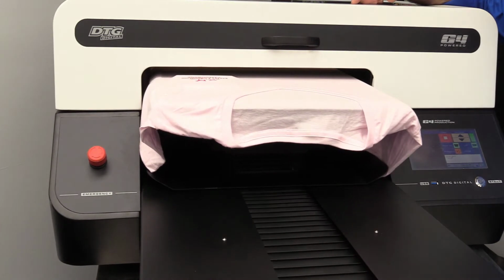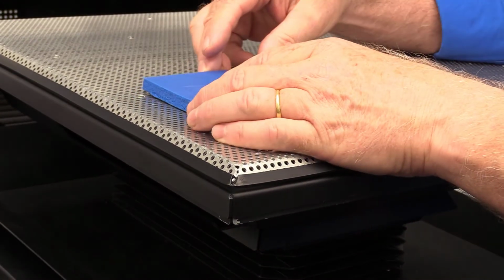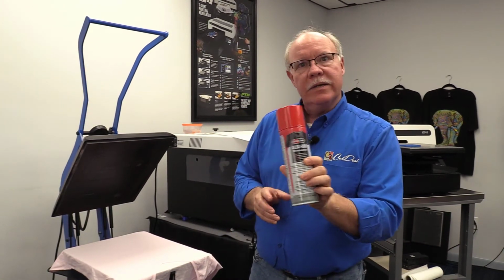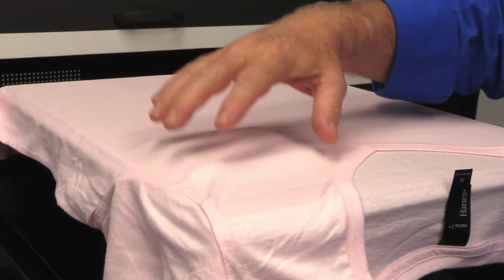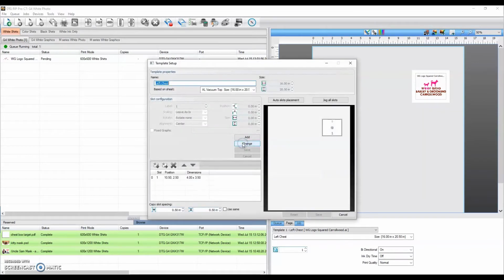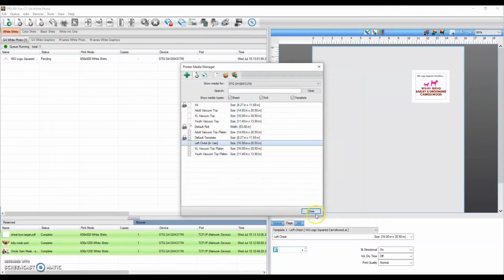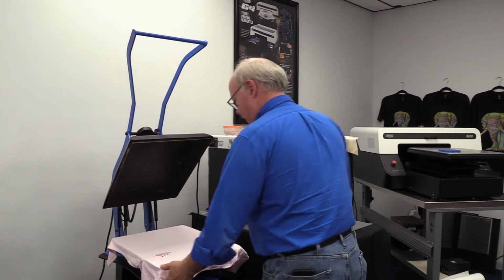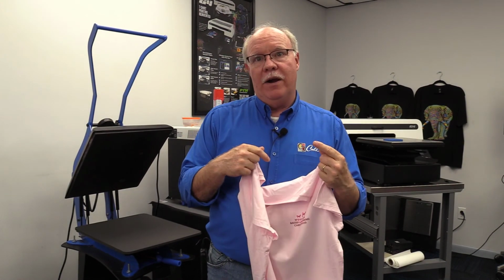How To DTG Print Left Chest Logos | DTG G4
DTG printing left chest logos are an inexpensive way to add an extra customization option for your customers. With a couple of products from Colman and Company, printing these logos is a breeze with a DTG G4.

Learn about a new way to pretreat and cure garments with the OneStep Machine.

In this video we used a cu out piece of our lower heat press platen to raise the print surface.

Another option is to use our perfect print pads which are also available on Colman and Company

While our PTM Perfect Pre-Treat Machine is perfect for traditional DTG printing, it isn't the best use of resources for a small left chest print. This is why we use our Pre-Treat Spray.

You can always find a variety of 100% apparel that is perfect for DTG printing on Colman and Company. For example in this video we used a District Women's V-Neck found